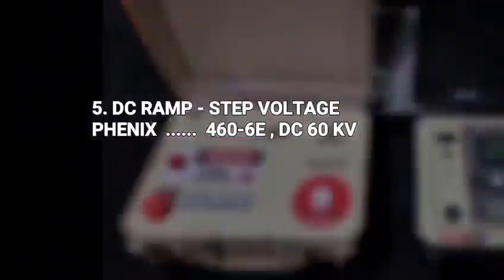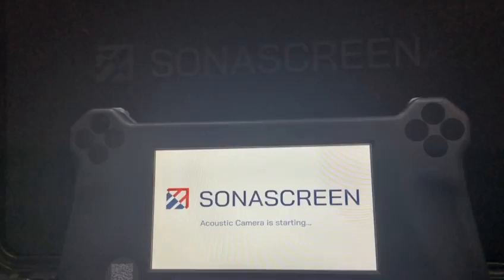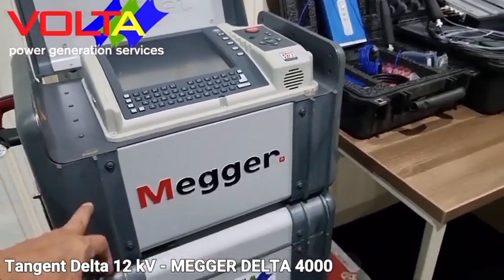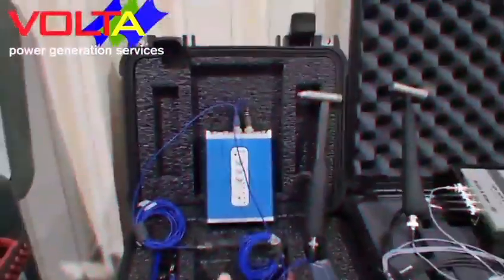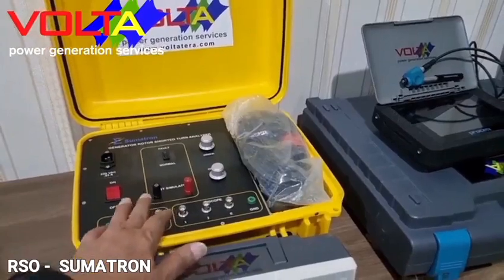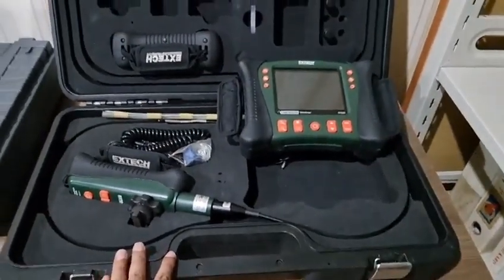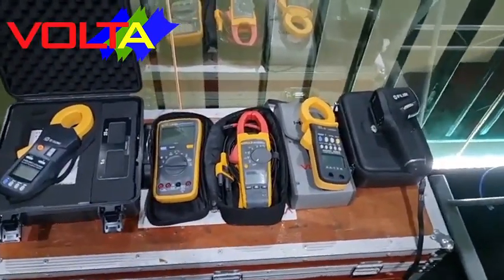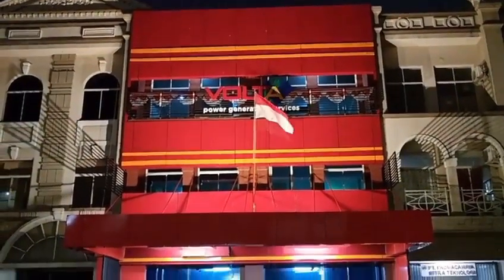POWER GENERATION SERVICES TEST FACILITIES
GRNERATOR TEST INSTRUMENTS

PT. VOLTA TERAWINDO BHUWANA
Address:
Grand Galaxy City, Blok RSK 6 No. 18 & 20
Jaka Setia – Bekasi 17147
Contact Person:
Siswanto

We would like to introduce our own Generator Test Facility.

1. ELCID (Electromagnetic Core Imperfection Detection) test, our own instrument: ELCID
2. Dissipation Factor Tan Delta
3. Partial Discharge test:
4. AC High Voltage 30kV used also for External Power Supply with PD Free
5. Natural frequency or bump test
6. SWA (Stator Wedges Analysis) test
7. PDCA (Polarisation Depolarisation Current Analysis) test
8. FDS (Frequency Domain Spectroscopy) test
9. DC Current Leakage test:
10. Endoscopic / Borescope inspection:
11. Capacitance Mapping test
12. Surge Comparison test
13. IR / PI (Insulation Resistance and Polarization Index) test
14. DC Resistance test
15. RSO (Recurrent Surge Oscillosgraph) test
16.  INFRA RED HEATERS: